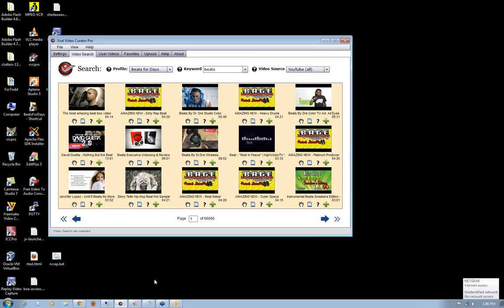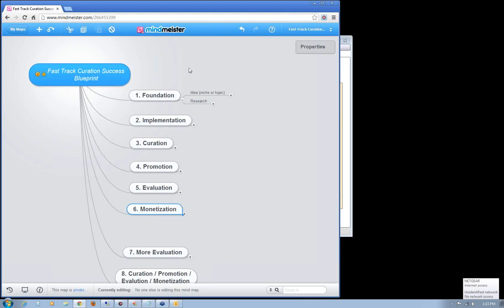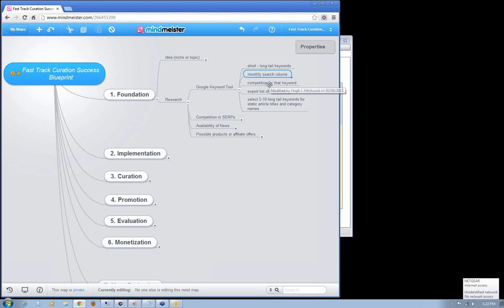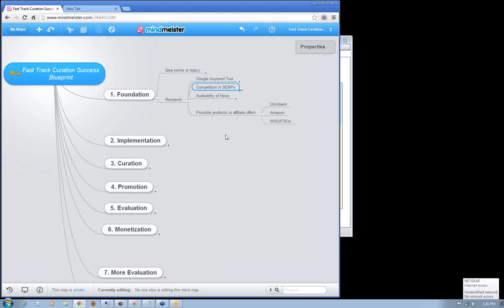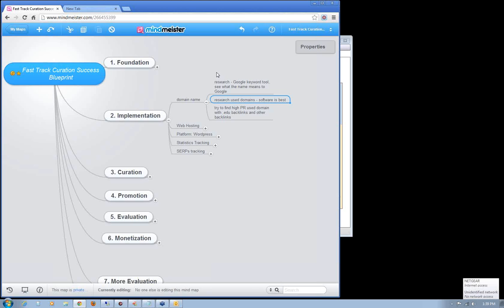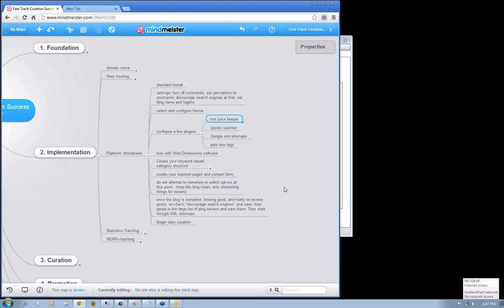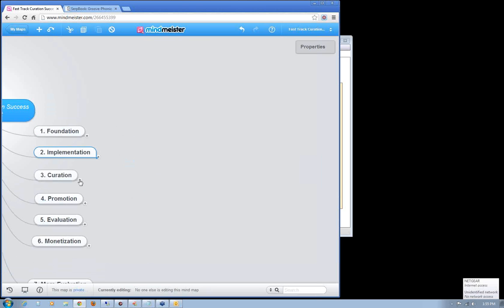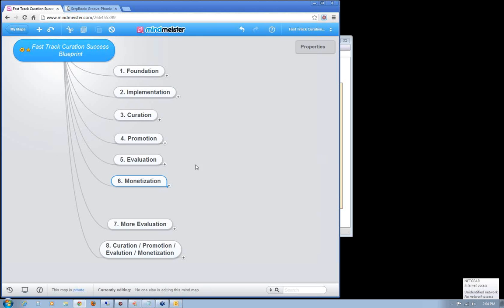Curation Training Webinar Saturday March 9, 2013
This is a recording of the ICC / VIC / VVC Pro Training Webinar in which we discussed the fast track curation success blueprint.